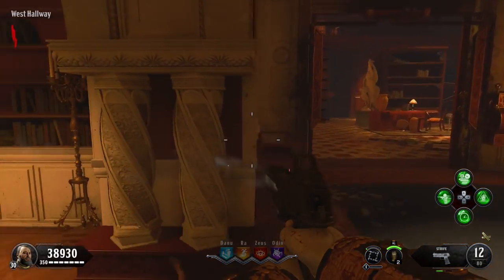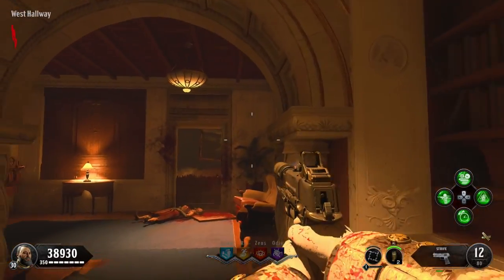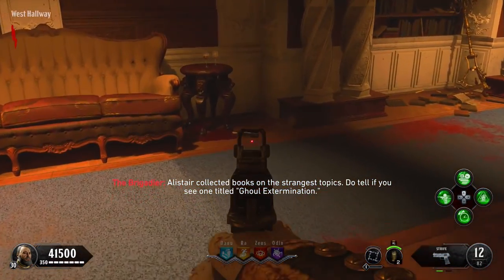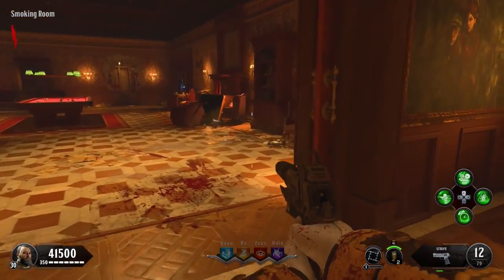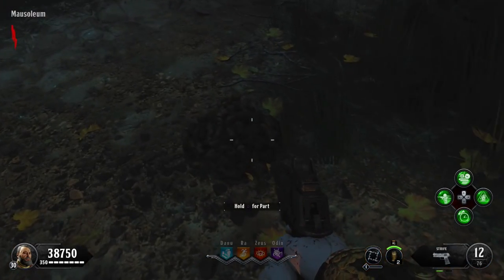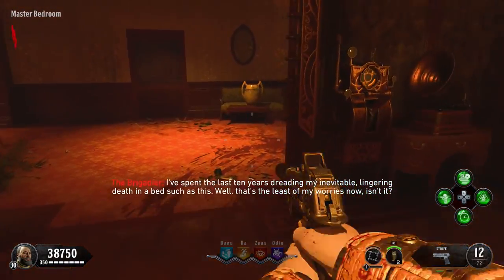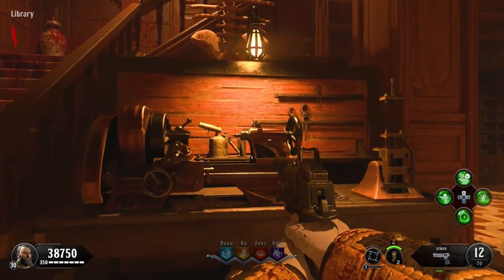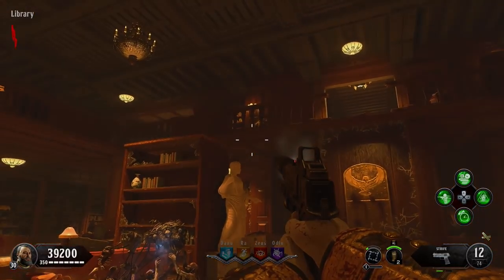How To Unlock NEW Double Damage "Silver Bullets" In Dead Of The Night | Black Ops 4 Zombies DLC1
Today i will be showing you guys how to obtain the new double damage silver bullets in the brand new black ops 4 zombies map Dead of the night. This quest involves quite a lot of steps which include collecting metal to melt and then making gunpowder to make the silver bullets which do double damage to any zombie!

So black ops 4 DLC1 Is finally out and with that brought a brand new zombies map called Dead of the night featuring an all star cast who was invited to a ball but not everything ended how they expected it and the infection spread to the guests turning them into zombies! This black ops 4 zombies experience is like no other and full of so much exciting secrets to uncover, and i will be spending the next few days finding them so subscribe and keep tuned for new updates!

SUB!